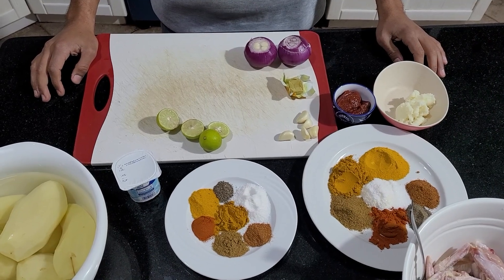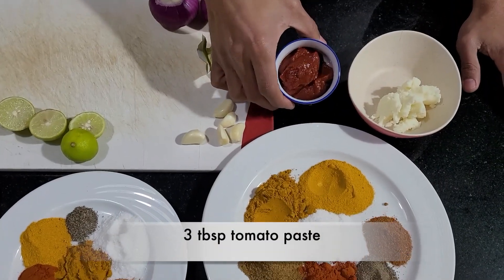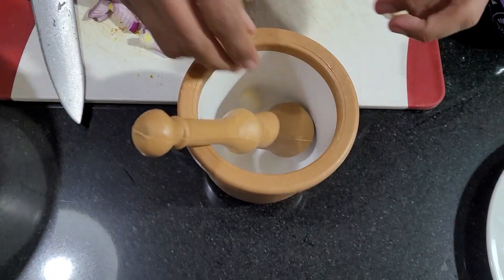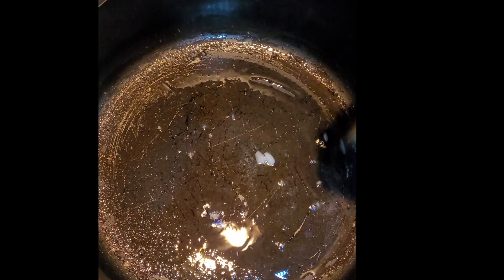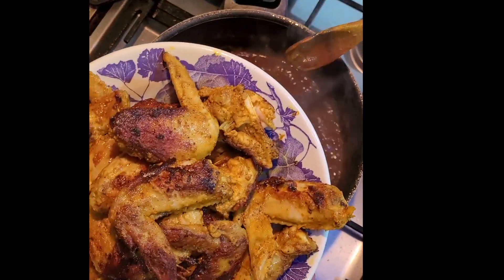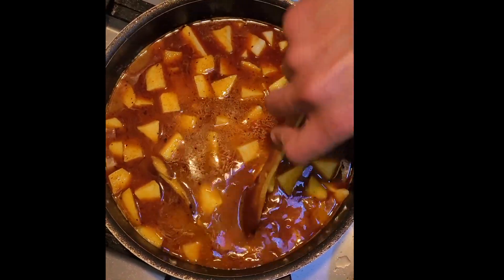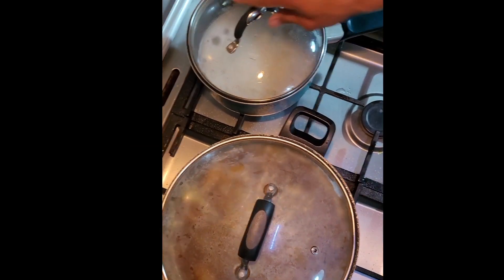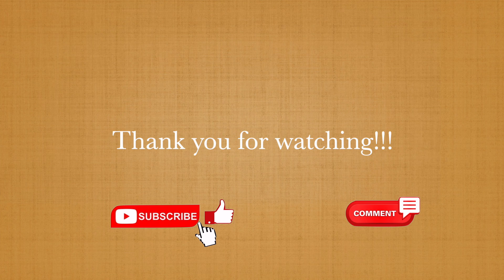Best Curry Chicken and Potatoes Stew.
This is a delicious curry chicken recipe that is simple to make, full of flavor and spices, and just tastes amazing. You will not be dissapointed. Trust me. If you are a curry lover, then this curry chicken recipe is the one for you.

Ingredients for marinade:
*1 cup of plain yogurt.
*2 lemons, juice of.
*1 tablespoon salt.
*1/2 teaspoon crushed black pepper.
*1/2 tablespoon turmeric powder.
*1/2 tablespoon curry powder.
*1/2 tablespoon paprika.
*1/2 tablespoon cumin.
*1/2 tablespoon chilli powder (optional)

Cooking ingredients:
*1 kilo or 2lbs of chicken wings (or any other part of the chicken)
*6 potatoes, peeled and small to medium dice
*3 tablespoons ghee (or vegetable, sunflower, corn oil)
*1 tablespoon turmeric
*1 tablespoon curry powder
*1 tablespoon salt
*1 tablespoon cumin
*1 tablespoon paprika
*1 teaspoon chilli powder
*1 teaspoon crushed black pepper
*3 tablespoons tomato paste
*2 small red onions (or 1 medium or large)
*5 garlic cloves, mashed
*1 chicken stock cube